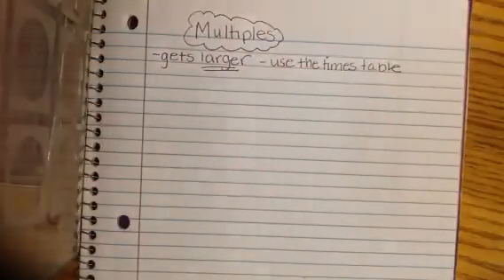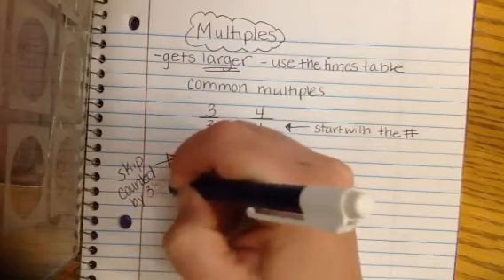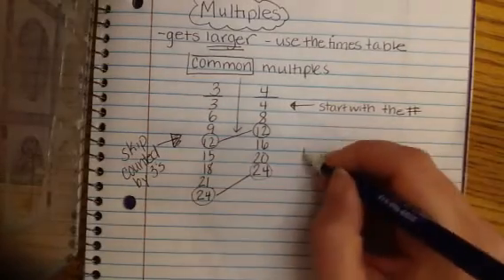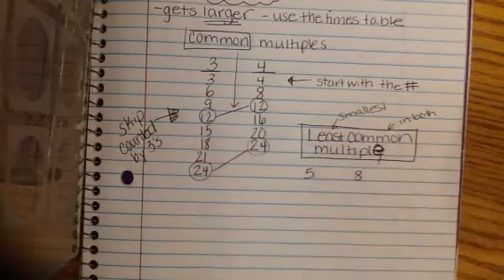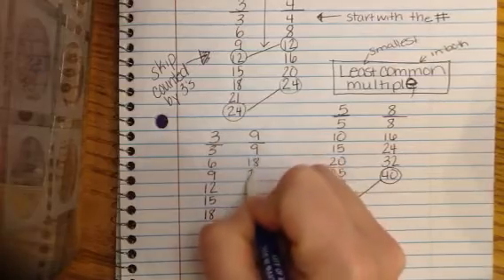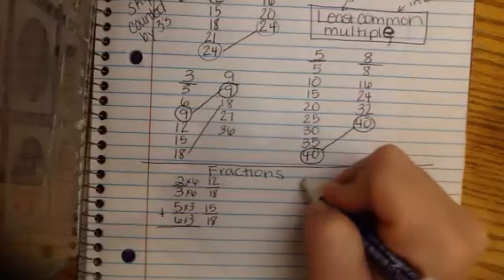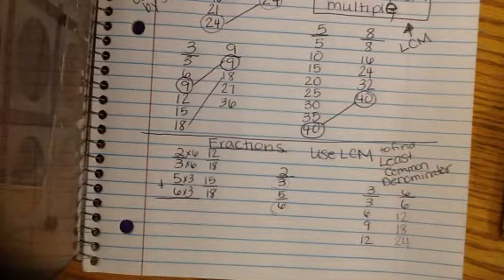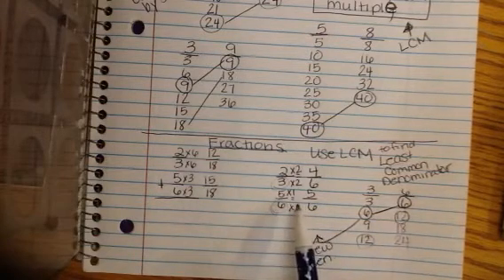Using LCM to find common denominators